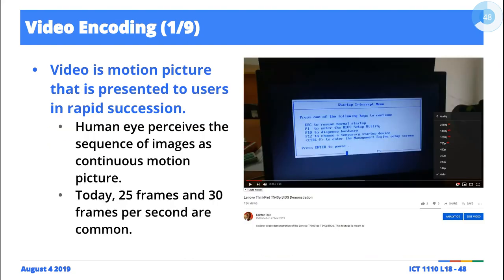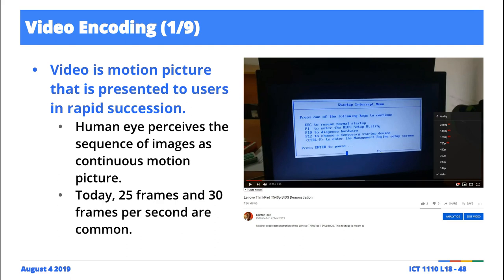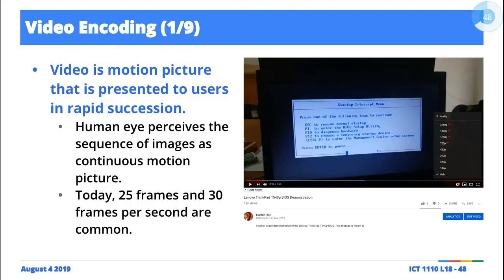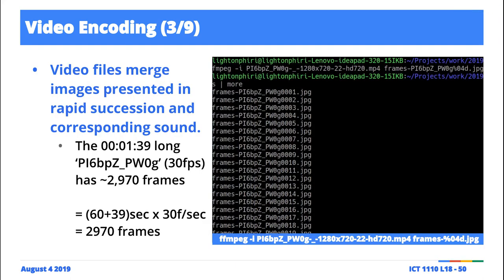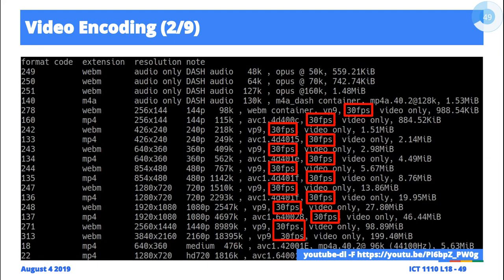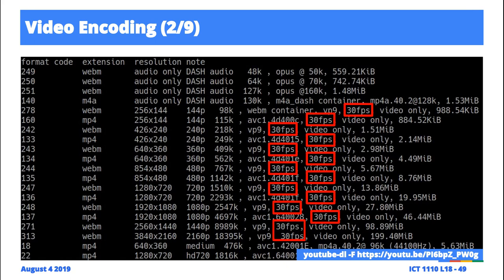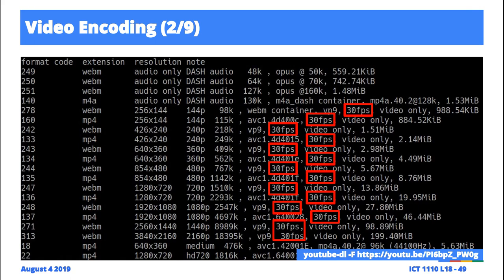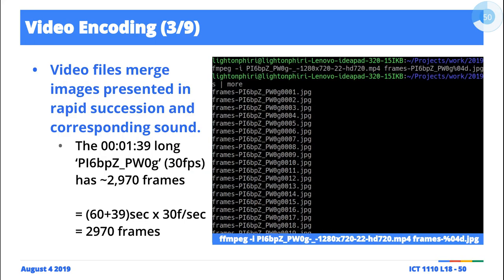[Excerpts] Data Encoding: How Video Data is Encoded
In class outline on theoretical size of image sizes